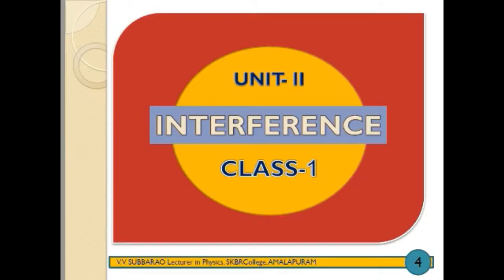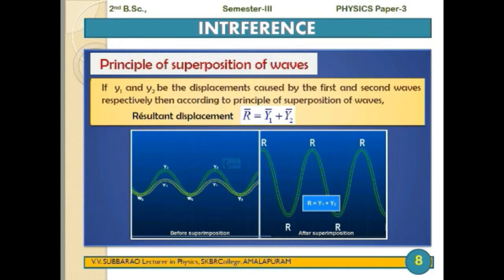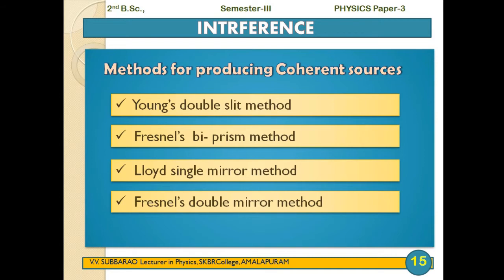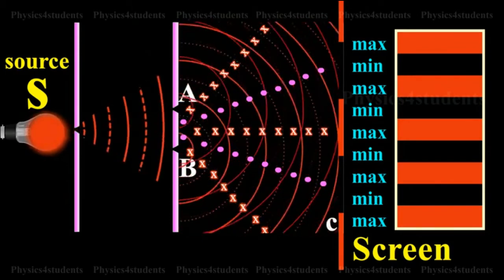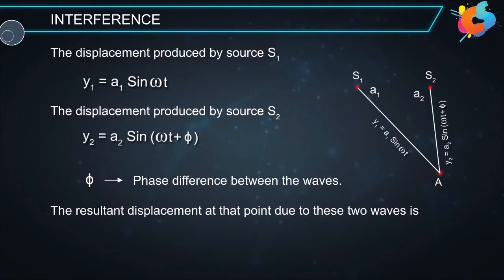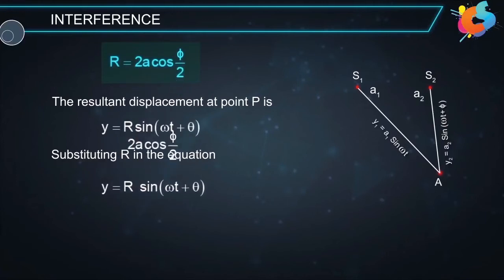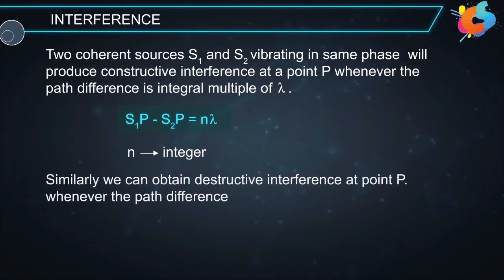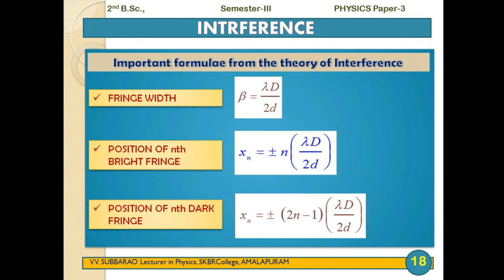INTERFERENCE PART--1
Introduction To Interference _Class-1 For  2nd B.Sc Semester 3 Physics Students 😎

Physicsedupointchandilelectrostaticschargefluxcurrentresistanceresistivitynewtons laws of motionelectric fieldelectric potentialcoulombs lawelectric field linesgauss theoremohms lawkirchhoffs LawJoules heating effectmagnetic effect of currentbiot savarts lawmagnetic field due to long wiremagnetic fieldAmperes circuital lawFlemings left hand ruleH C Verma solutionsssc math tricksssc cglresistor color code